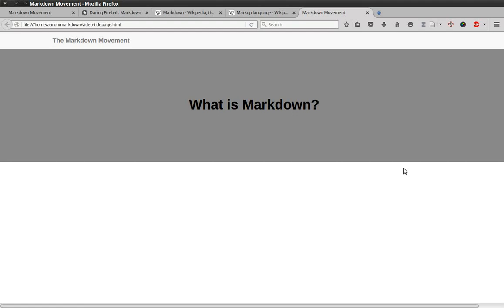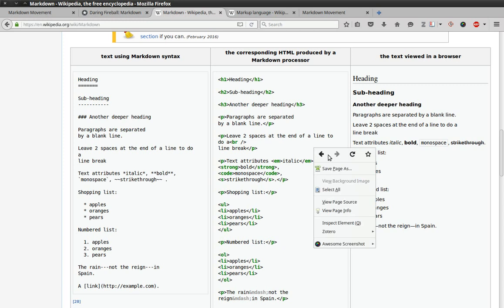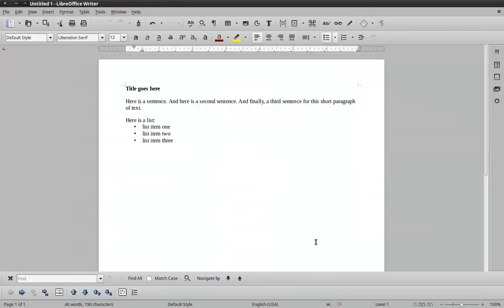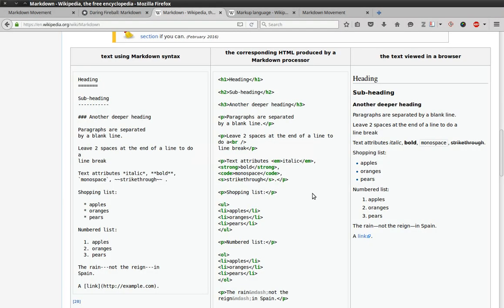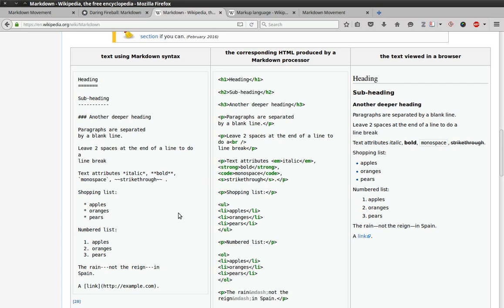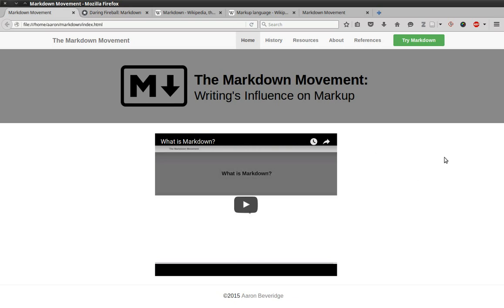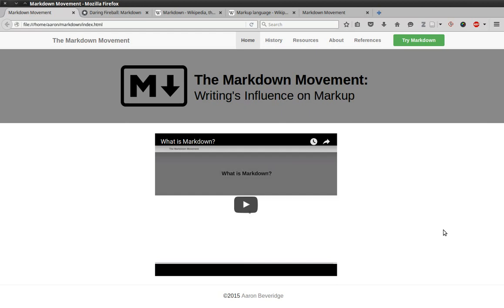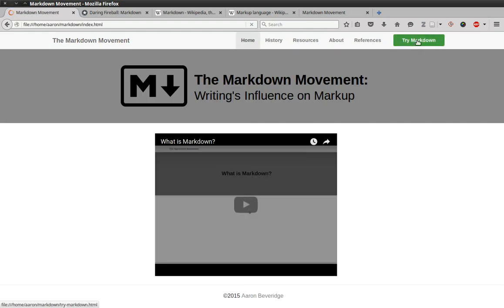Introduction: What is Markdown?